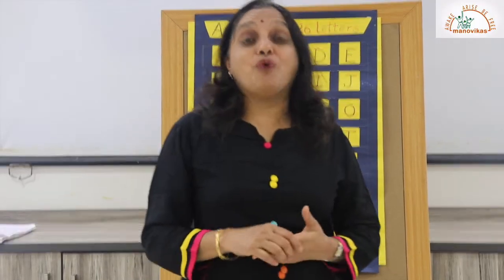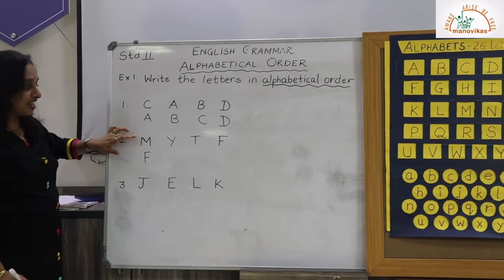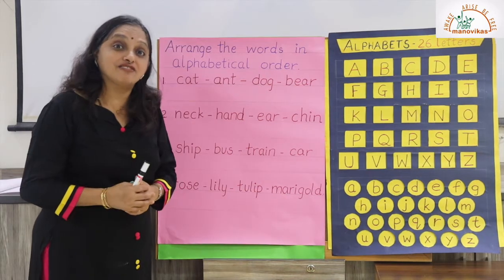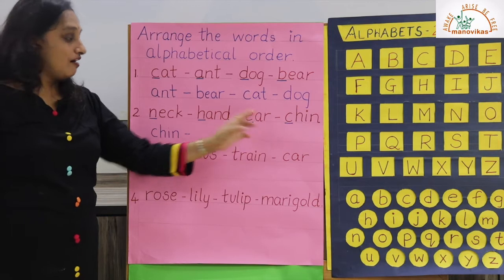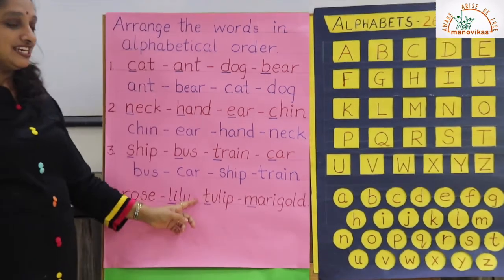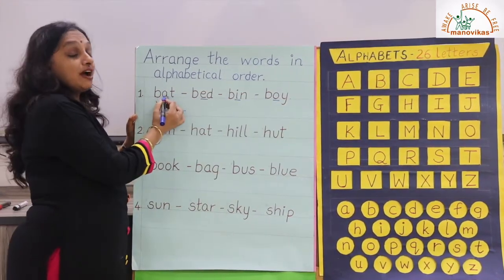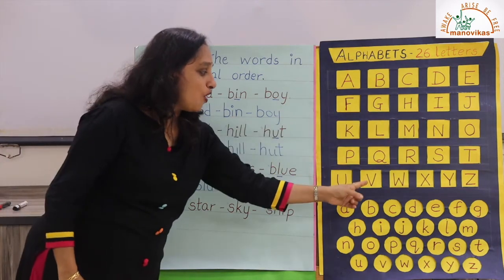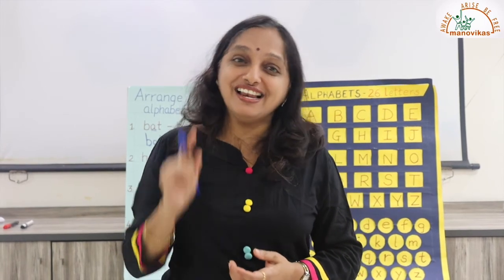Class II - English Alphabets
English Alphabets